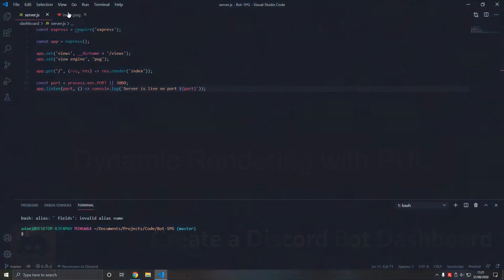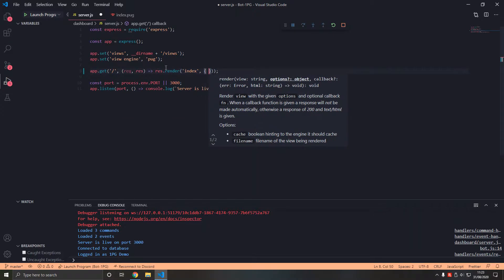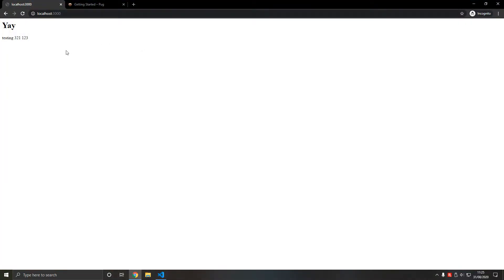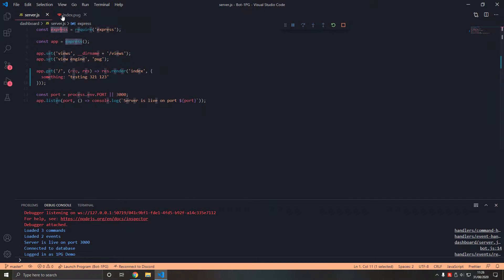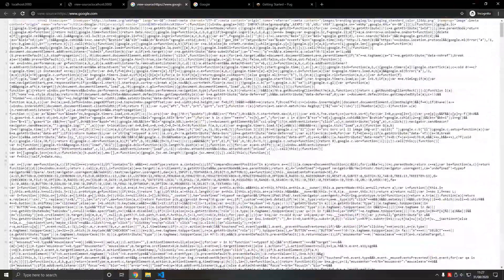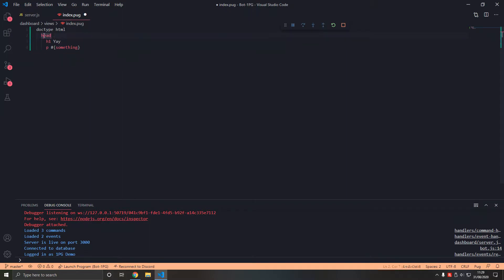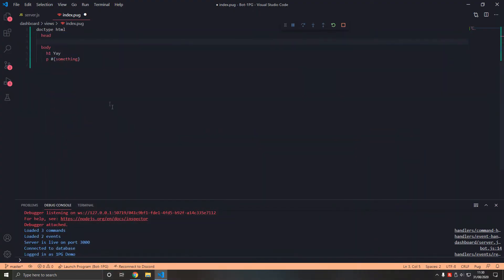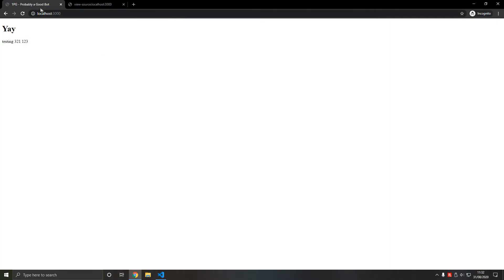Dynamic Rendering with PUG - Discord Bot Dashboard #4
In this video, we use the power of PUG and render JavaScript variables into HTML.

In this dashboard series, you will learn how to create a Discord bot dashboard with JavaScript, NodeJS, Mongoose, ExpressJS, and discord.js. This series continues from the 'Create a Simple Discord Bot with JavaScript' series, and will teach you Discord OAuth2, the Discord API and all you need to know about creating the best bot dashboard!

TIMESTAMPS:
00:00 - Intro
00:25 - PUG Variable Syntax
01:13 - Render JS Variable in HTML
01:52 - HTML vs CSS vs JS
02:45 - Add PUG Boilerplate
05:13 - Add Page Title